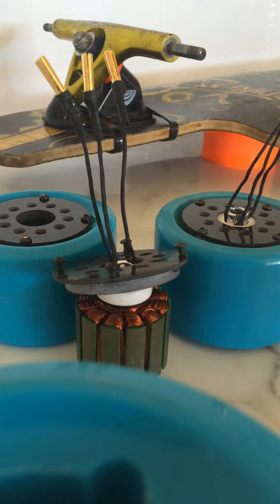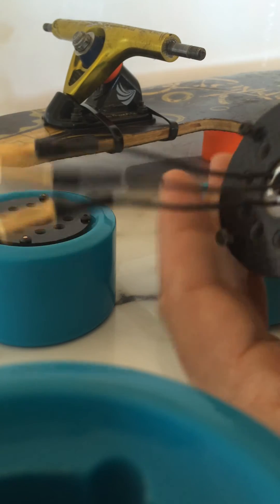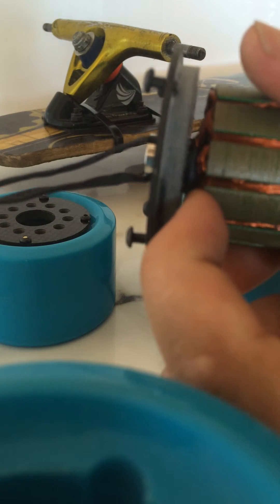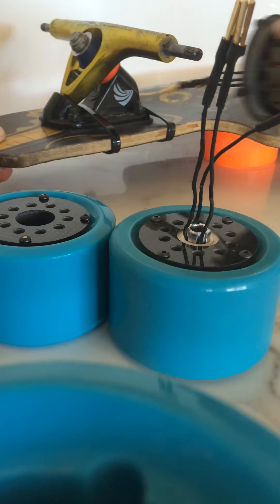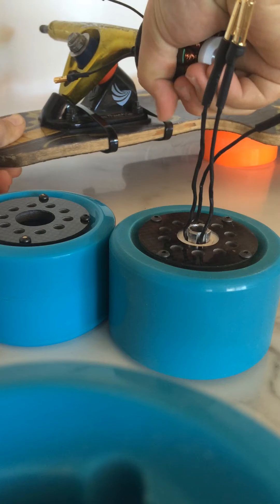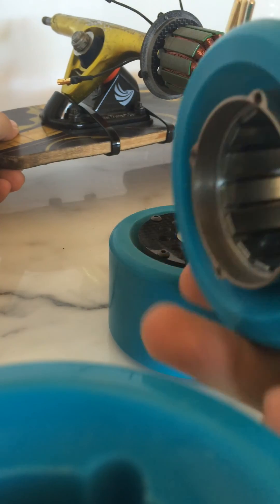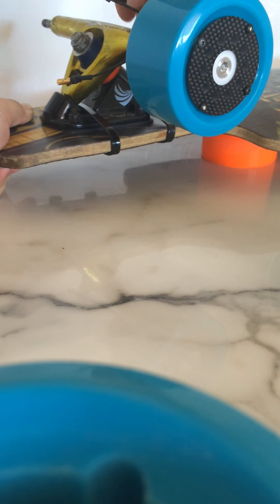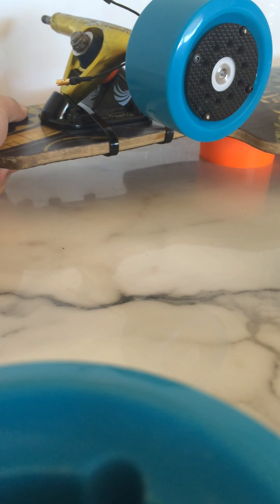Tightening hubmotors with out a 6mm hex tool!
Longboard, hub motor, electric skateboard, for beta testers, with out 6mm hex tool!